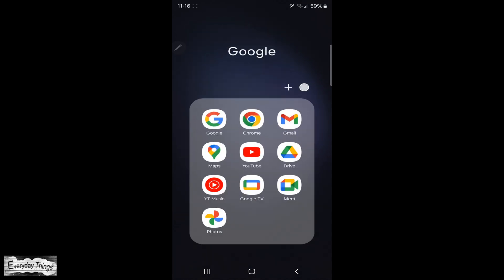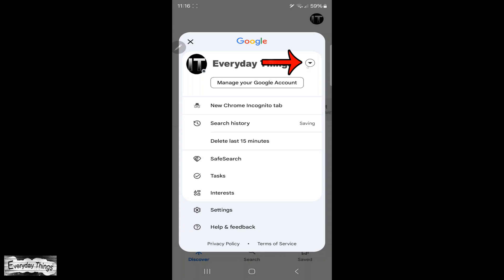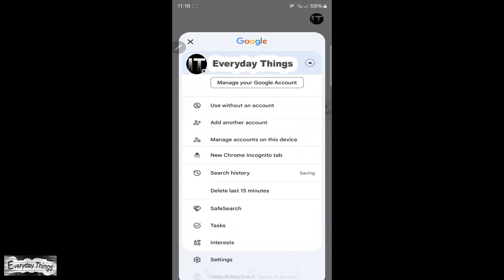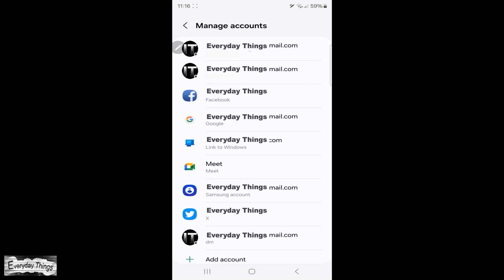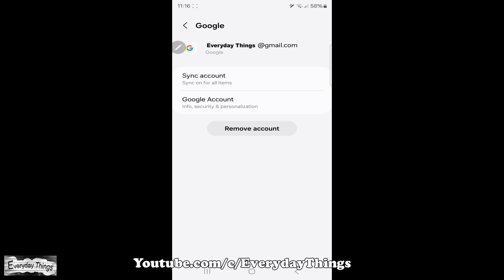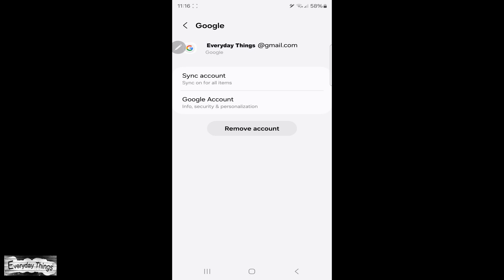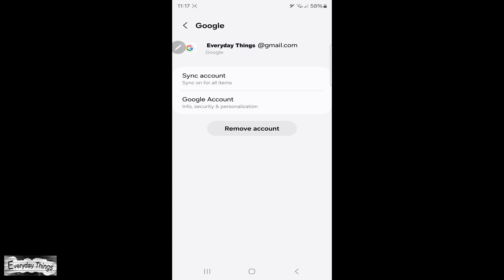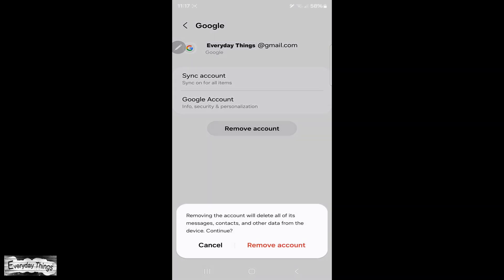Fast Tutorial: How to Log Out of Google Account on Phone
Learn how to quickly log out of your Google Account on your phone with this fast and easy tutorial. Follow these simple steps to ensure your account stays secure when you're not using it.

🕒 Timestamps:
0:00 - Introduction
0:05 - Opening Google Account Settings
0:20 - Select "Manage accounts on this device."
0:24 - Logging Out of Google Account
0:32 - Confirm.
0:53 - Completed

DE
Wie man sich auf dem Telefon aus dem Google-Konto abmeldet

Erfahren Sie, wie Sie sich schnell aus Ihrem Google-Konto auf Ihrem Telefon abmelden können, mit diesem schnellen und einfachen Tutorial. Folgen Sie diesen einfachen Schritten, um sicherzustellen, dass Ihr Konto geschützt bleibt, wenn Sie es nicht verwenden.